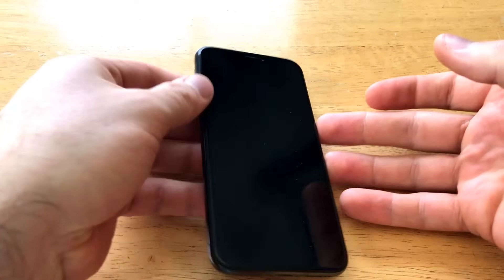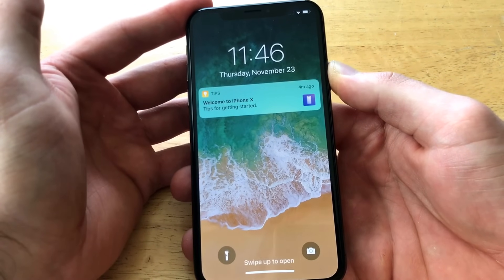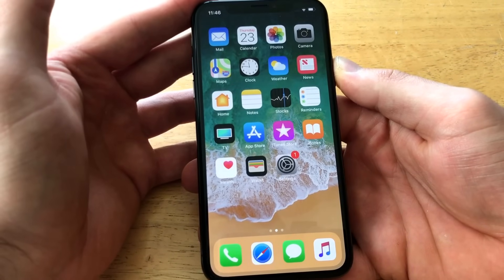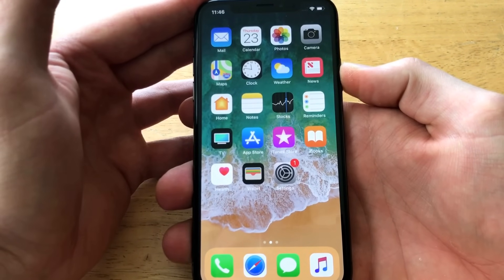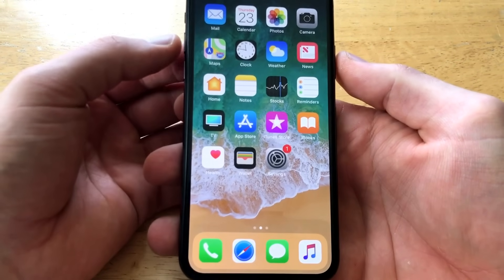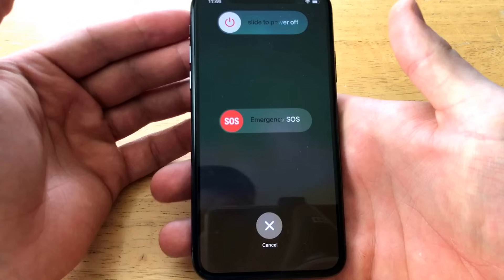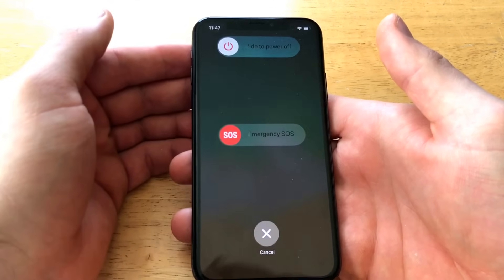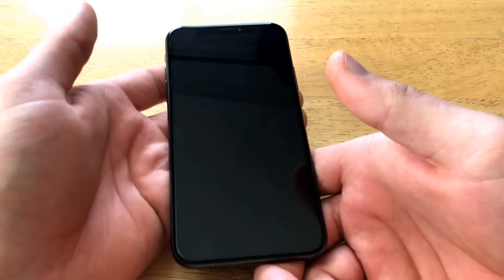How to power off iPhone X XS 10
How to power off the iphone 10 (X). Follow this tutorial because the power off menu has changed. You can also shut it down by going to settings, scroll to the bottom and press shut down, and swipe right.